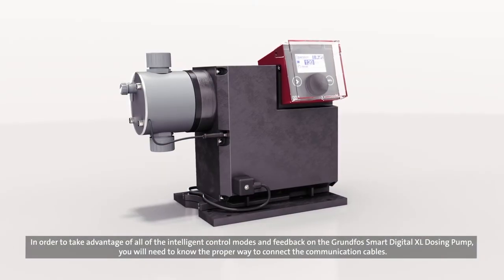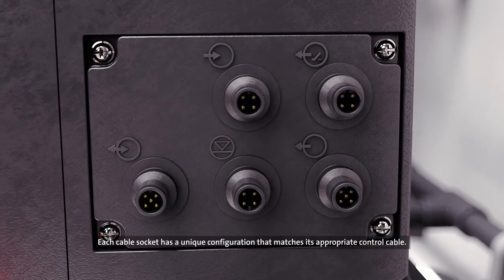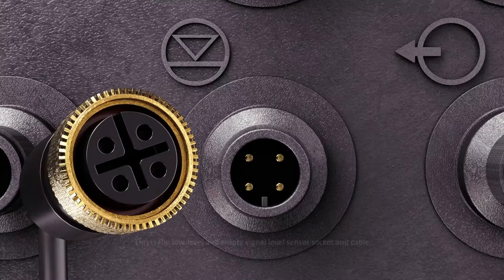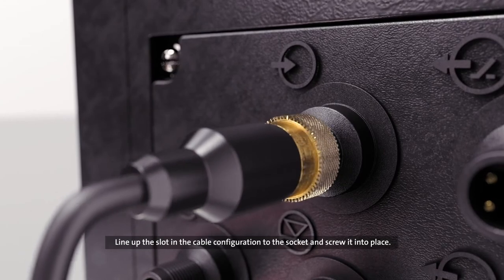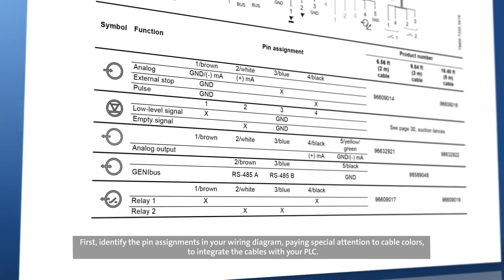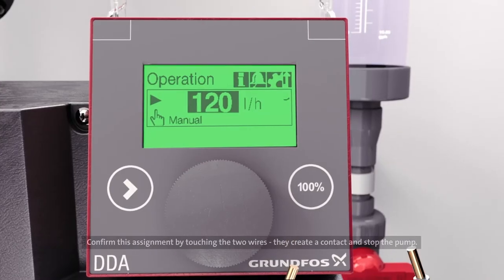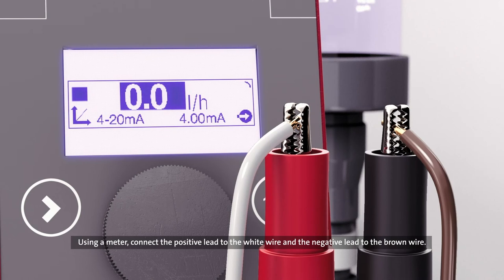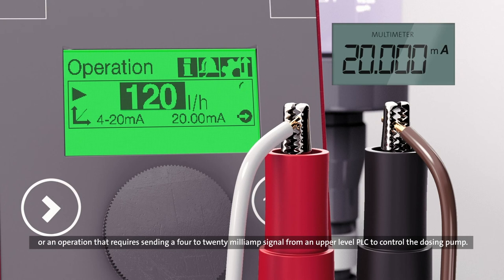How to wire and connect Grundfos Smart Digital XL Dosing Pump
See how a Grundfos service specialist wires and connects Grundfos Smart Digital XL Dosing Pump and find out what the job requires and how it is performed.